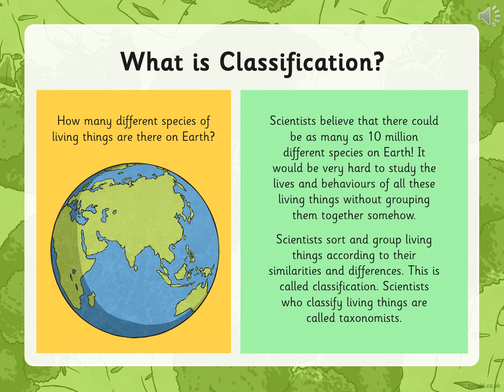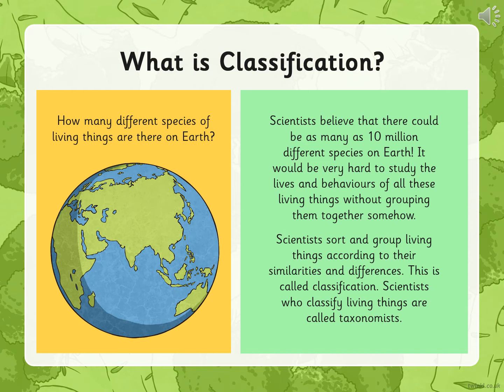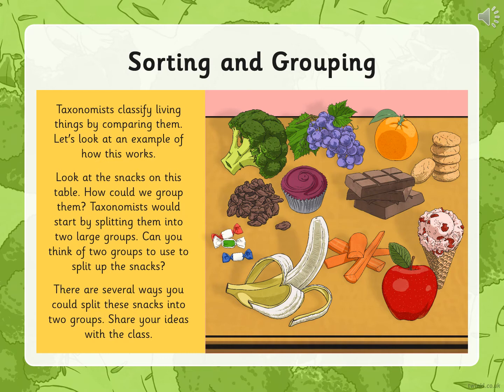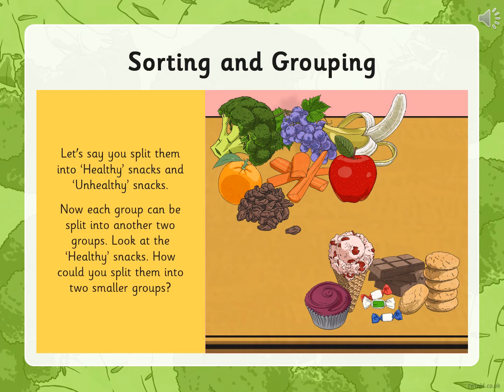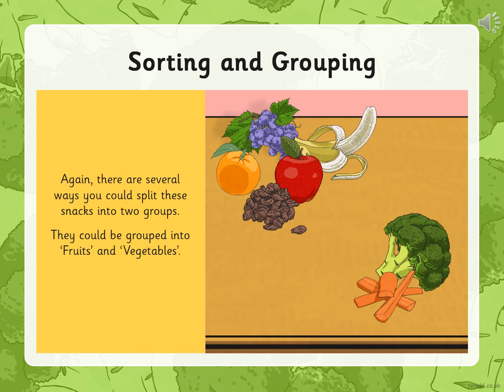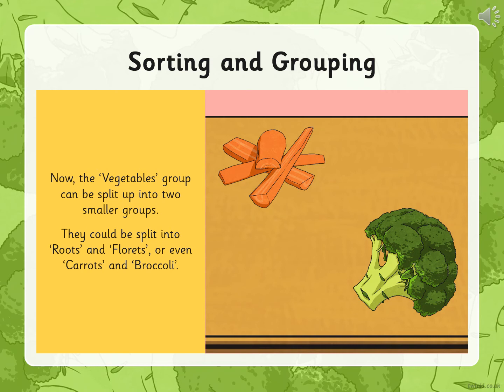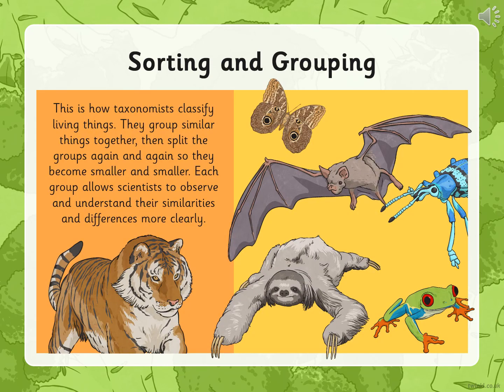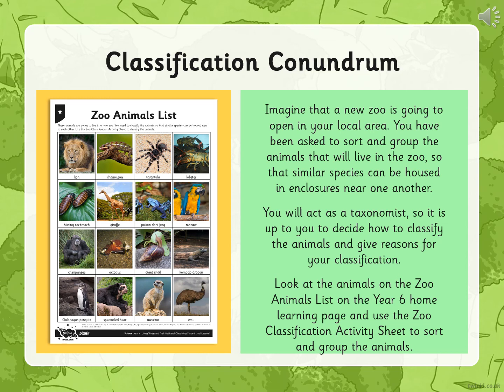Year 6 - Science - 13.01.21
In our first Science home learning lesson children will learn what a taxonomist is and how to classify different species.